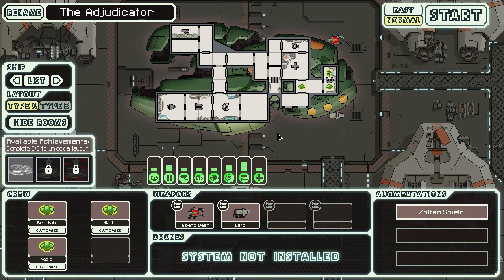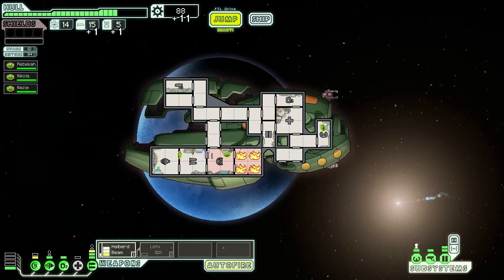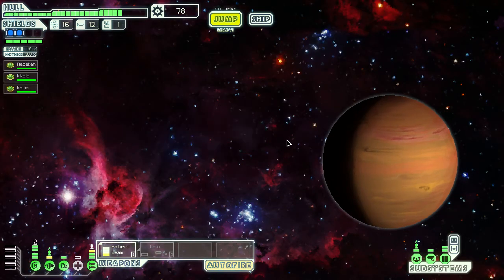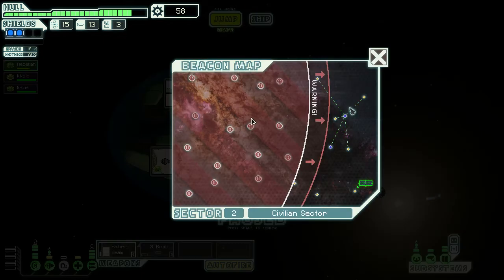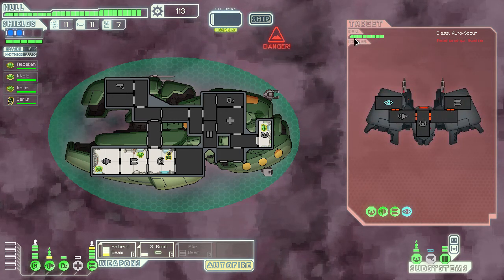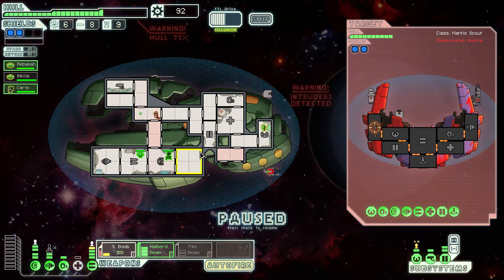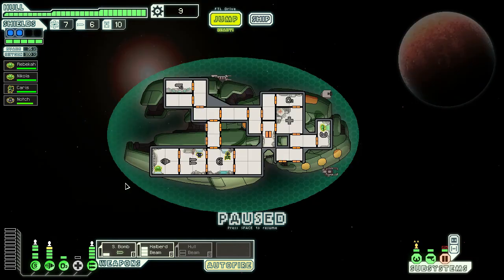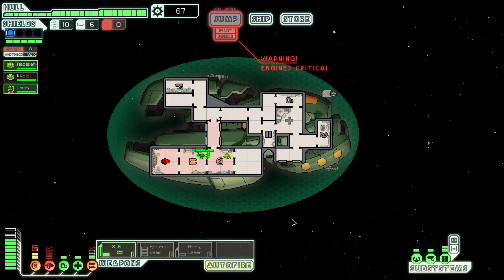FTL Game - Zoltan Cruiser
I recently unlocked the Zoltan Cruiser so recorded my first play through with it. I try to cover the pros and cons of the ship (badly) and offer up some tactics on the use of beam weapons.

Overall i really like the Zoltan cruiser although this play through ends in absolute disaster, it is a ship i will come back to time and again